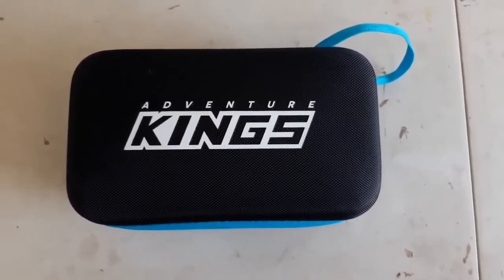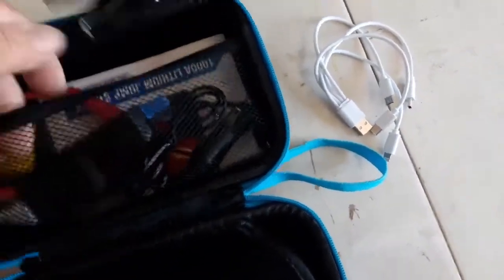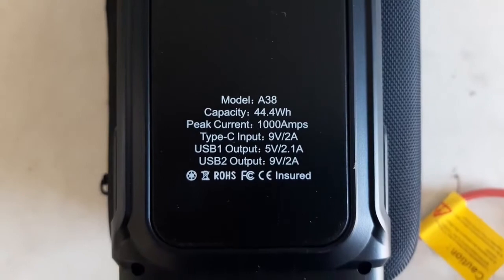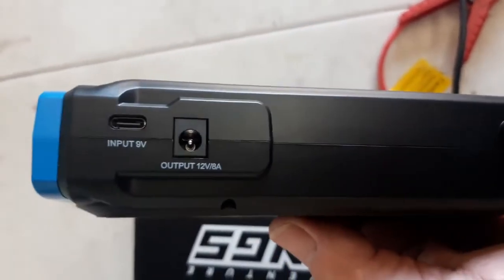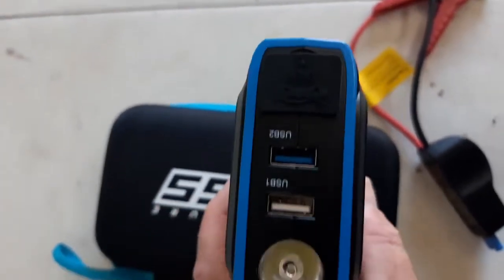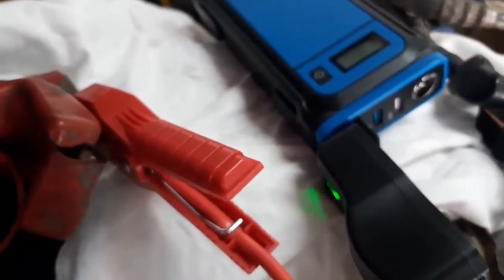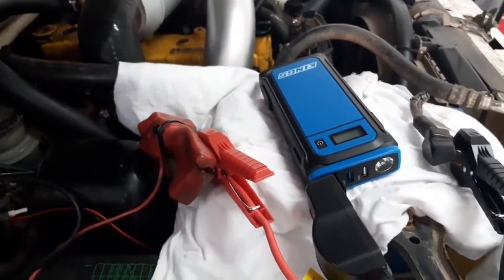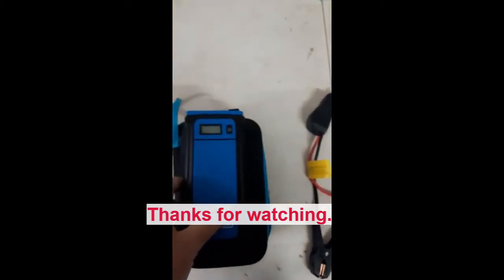Adventure Kings Jump Starter - Kings 4WD Supacentre Lithium Ion Jump Starter Pack.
Just a quick look & test of Kings lithium ion jump starter.